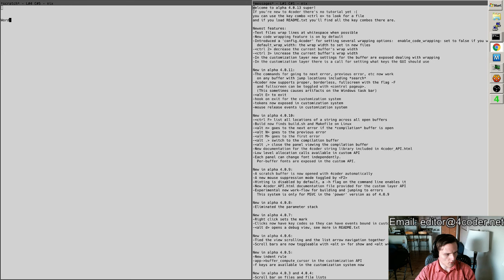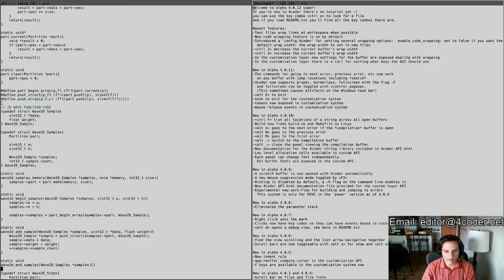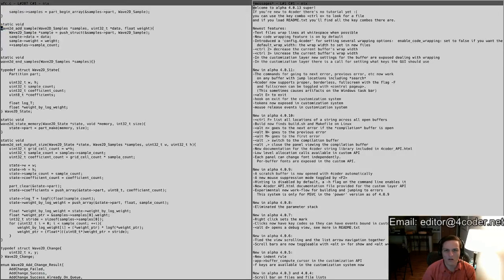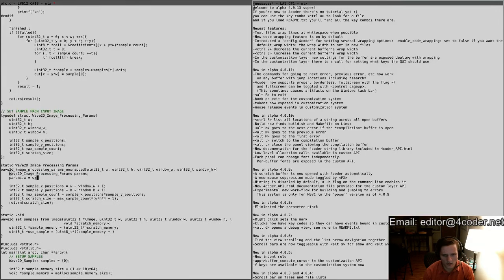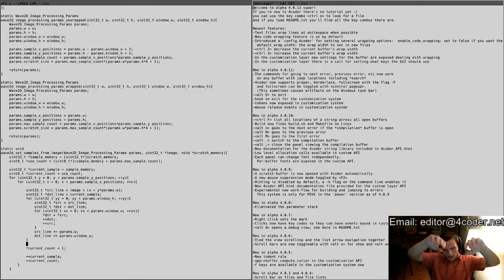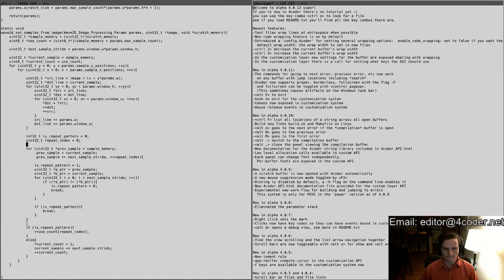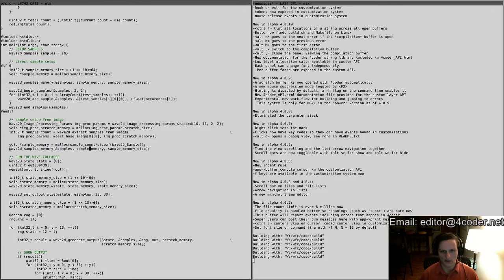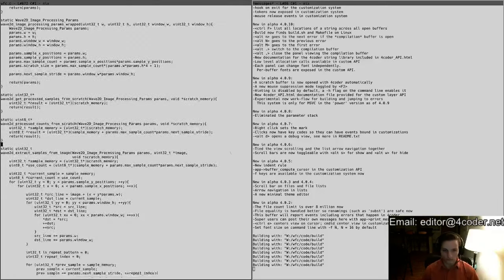Wave Function Collapse: Using an Input Image